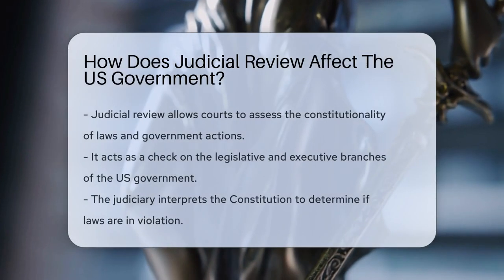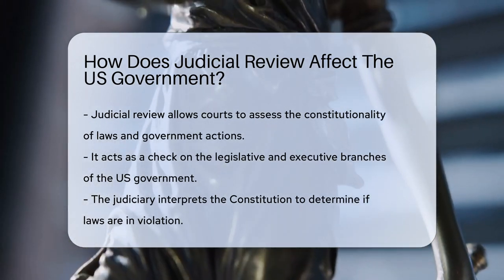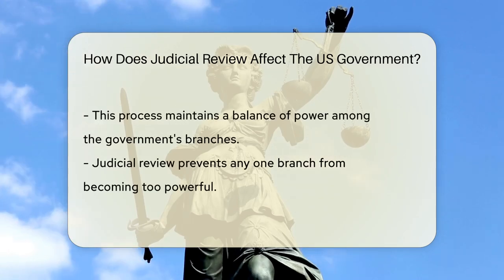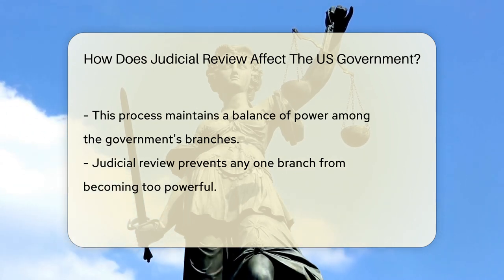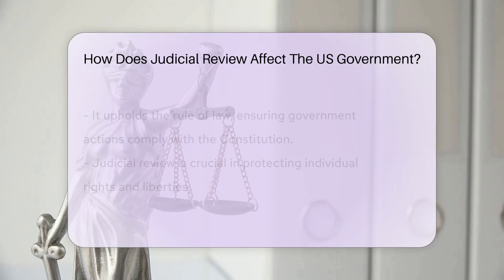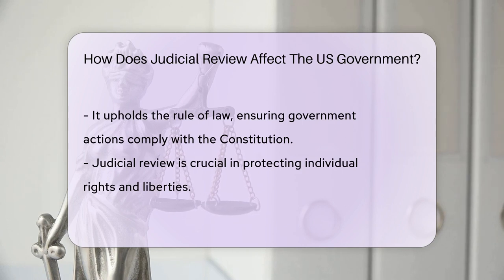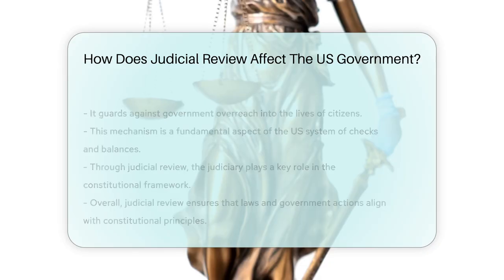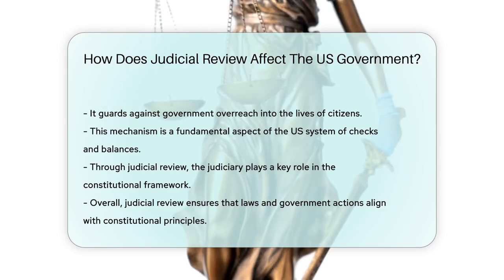How Does Judicial Review Affect The US Government? - CountyOffice.org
How Does Judicial Review Affect The US Government? In this insightful video, we delve into the significant impact of judicial review on the US government. Judicial review plays a crucial role in ensuring that laws and government actions are in line with the Constitution, serving as a vital check on the powers of the legislative and executive branches. By interpreting the Constitution and assessing the constitutionality of laws, the judiciary helps maintain the balance of power among the branches of government, preventing any one branch from exceeding its authority. Moreover, judicial review upholds the rule of law, guaranteeing that all government actions adhere to constitutional principles and safeguarding individual rights and liberties from potential government overreach. Join us as we explore how judicial review functions as a cornerstone of the US government's system of checks and balances.